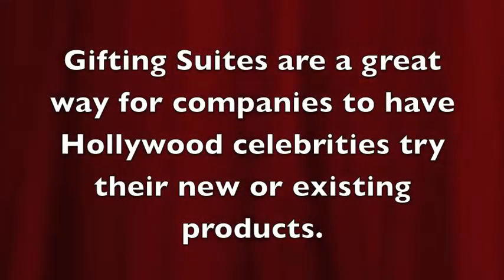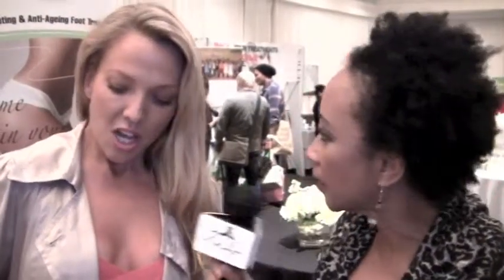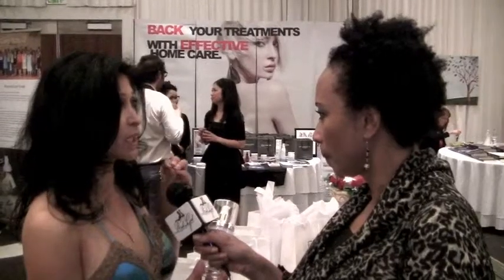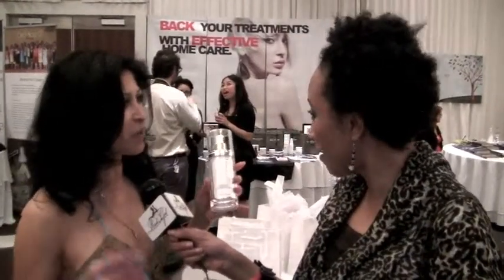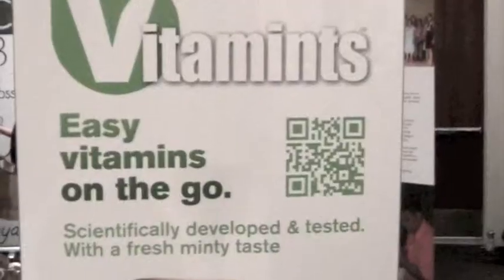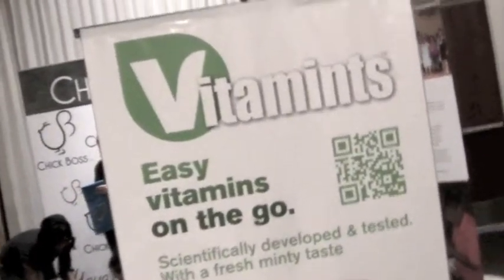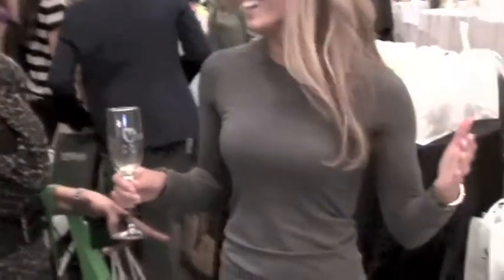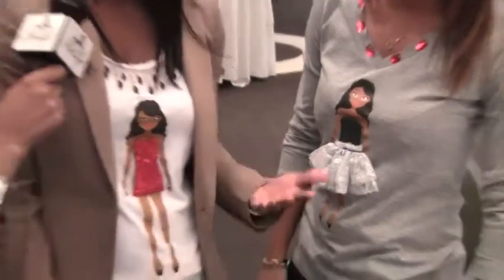Golden Globes Gifting Suite Event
Gifting Suites are a great way for companies to put their products before Hollywood movers and shakers. It's one of the best ways for the celebrities to try, taste or see and take your product home. Rich Girl Host, Joy Parris got the 411 on all the products.